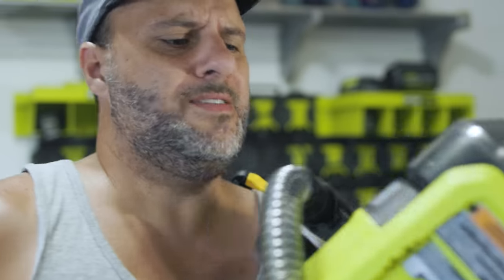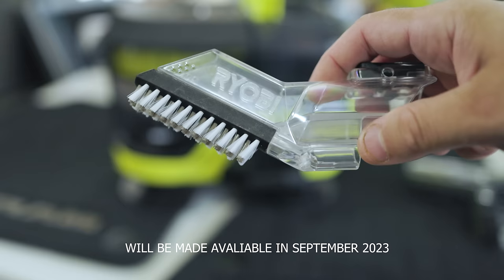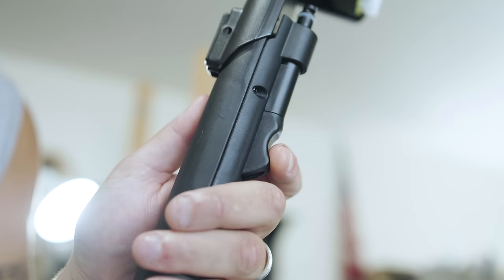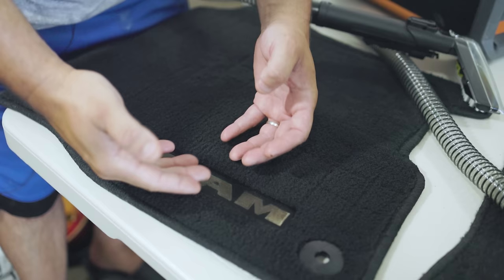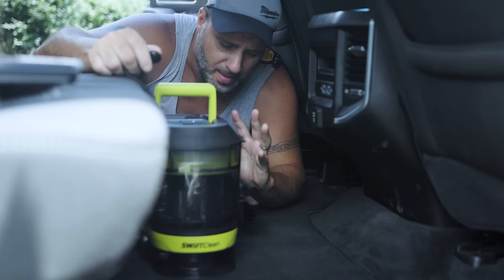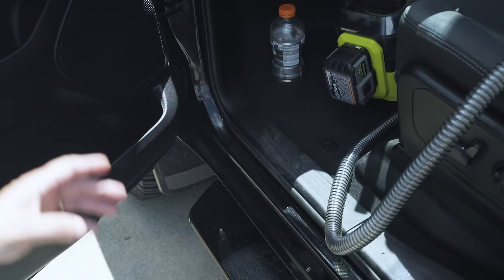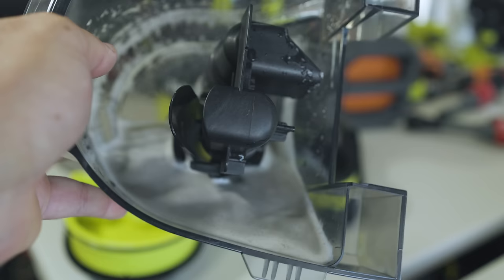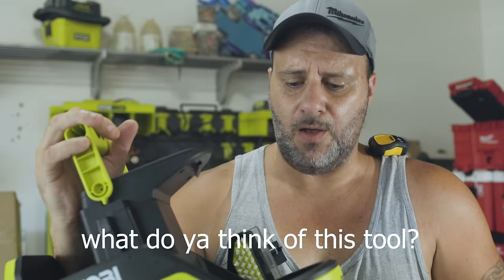The New RYOBI Tool That Everyone is going TO WANT!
This is the new Ryobi not Ryobi Swift Clean Mid-sized cleaner, and you are going to want one after you watch this video

PBLHV704K: $219
PBLHV704B: $169

RYOBI™ 18V ONE+™ HP SWIFTCLEAN™ MID-SIZE SPOT CLEANER
ONE+ HP Technology delivers tough stain removal with 4X more suction
Ultimate portability with cordless convenience
Improved cleaning versatility with included accessories
7" Wide Path Nozzle is ideal for cleaning large stains
Brush Insert is ideal for quick clean-ups
Rubber Insert is ideal for tough stains
Crevice Tool is perfect for detail cleaning in tight spaces
4' Hose for extended reach while cleaning
Hose Rinse Tool provides hassle-free hose cleaning
Included RYOBI 6 oz. OXY Cleaning Concentrate delivers powerful stain removal
Collapsible handle for compact storage
Replacement accessories sold separately (A32HR057, A32BP048, A32BP057, A32BR048, A32BR057, A32CT057)
Compatible with all RYOBI OXY Cleaning Solutions (A32S058, A32S060 and A32S056)
Part of the RYOBI 18V ONE+ System of over 280 Cordless Products
3-year manufacturer's warranty
PBLHV704K includes: 18V SWIFTClean Mid-Size Spot Cleaner, 18V 4Ah Lithium HIGH PERFORMANCE Battery, Charger, 6 oz. OXY Cleaning Concentrate Solution, 7" Wide Path Nozzle, Bristle Insert, Rubber Insert, Crevice Tool, Hose Rinse Tool and Operator's Manuals
PBLHV704B includes: 18V SWIFTClean Mid-Size Spot Cleaner, 6 oz. OXY Cleaning Concentrate Solution, 7" Wide Path Nozzle, Bristle Insert, Rubber Insert, Crevice Tool, Hose Rinse Tool